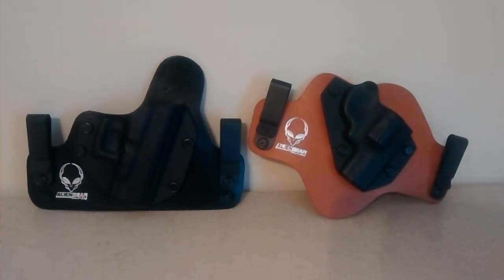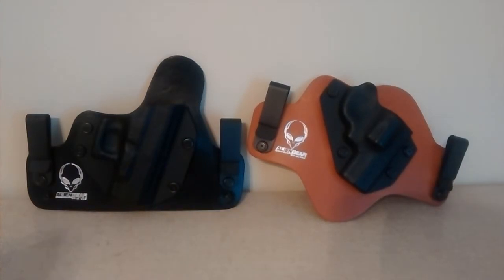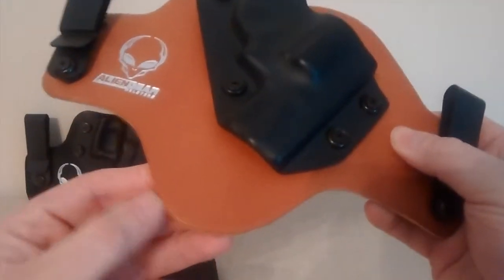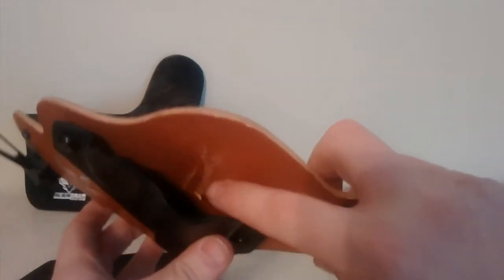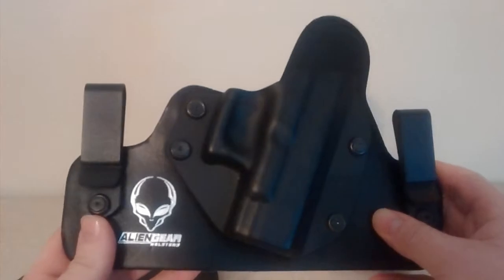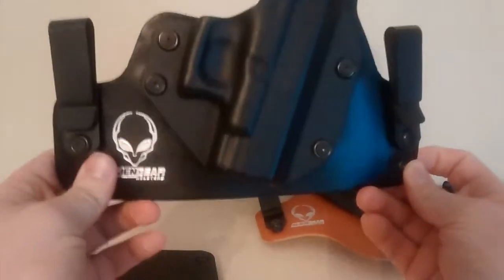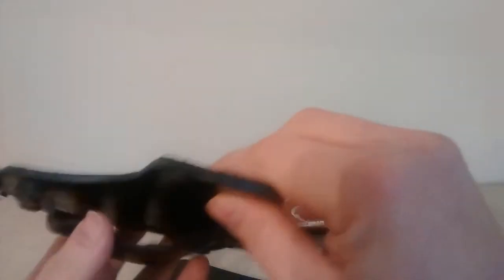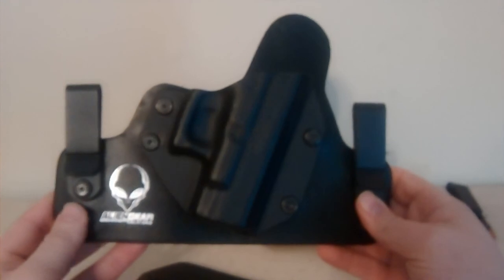Alien Gear Holster Review - not a good one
Not alot good to say about these holsters. Didnt work for me. I will be returning them.